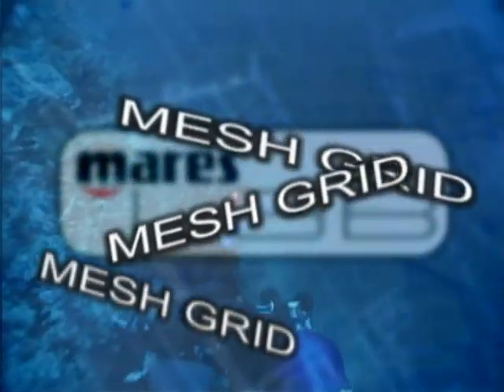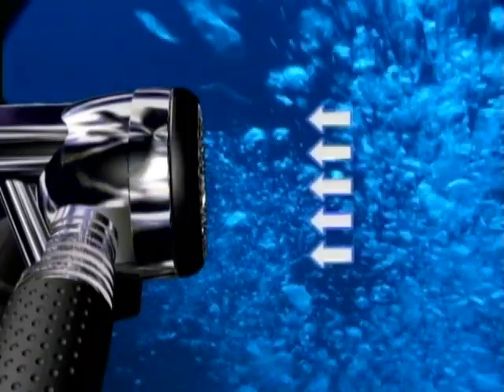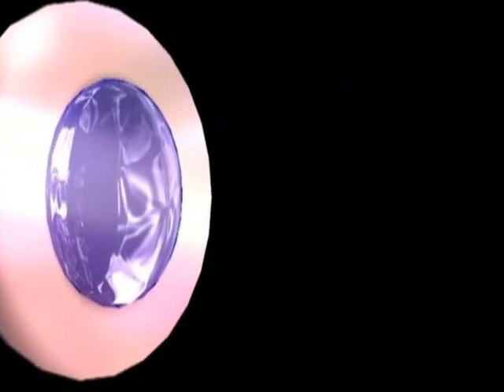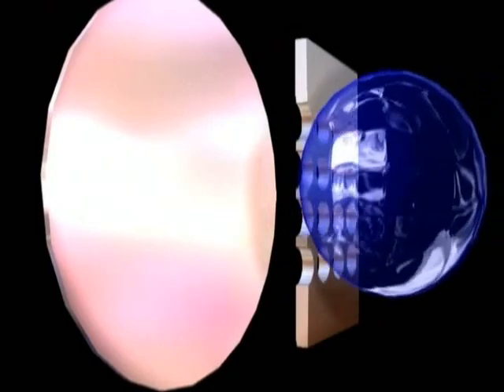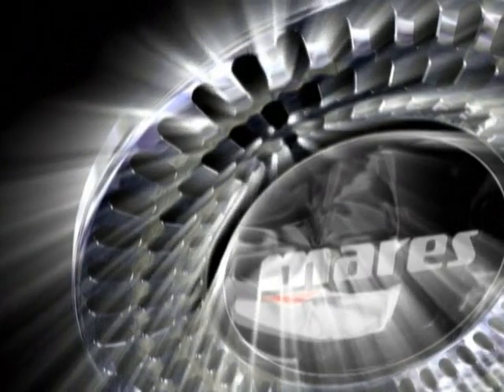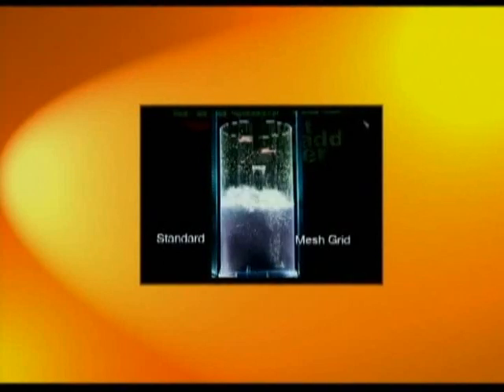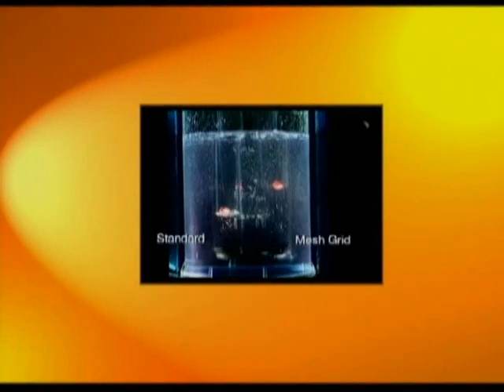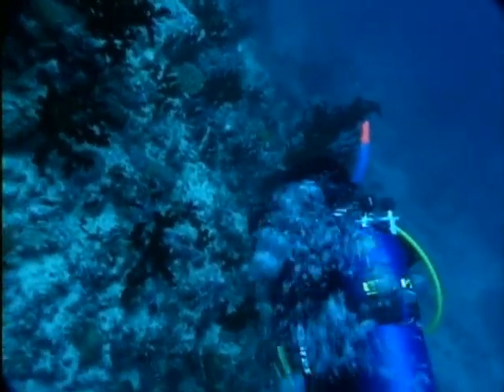Mares Regulator 2nd Stage Mesh Grid Technology.wmv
Graphics explaining how Mares Mesh grid creates better performance and minimizes undesirable effects from current